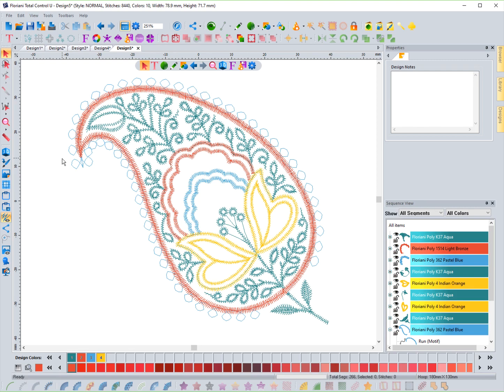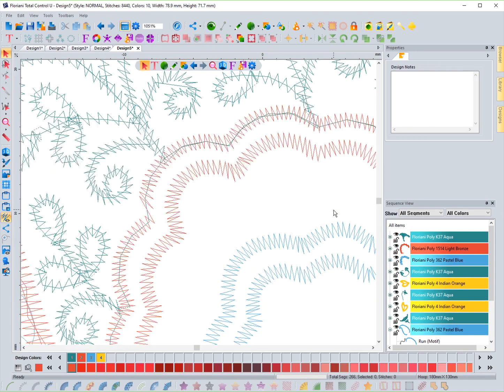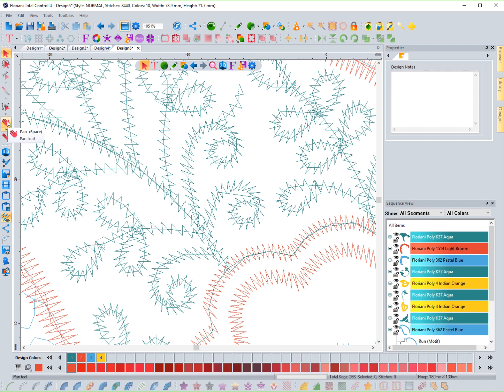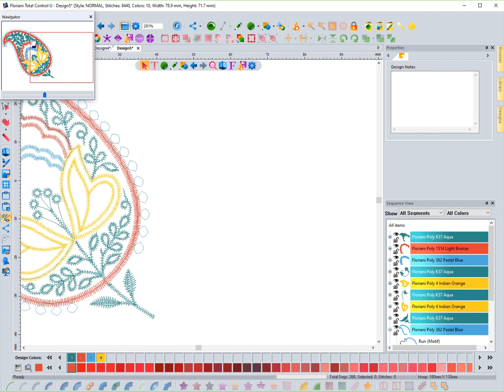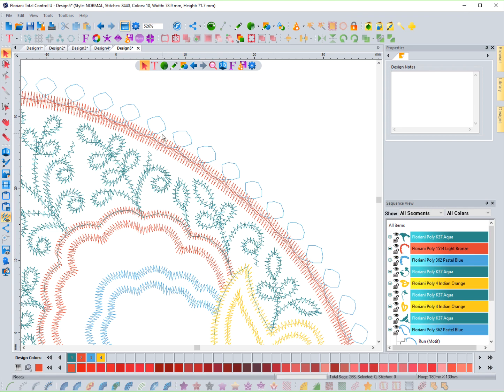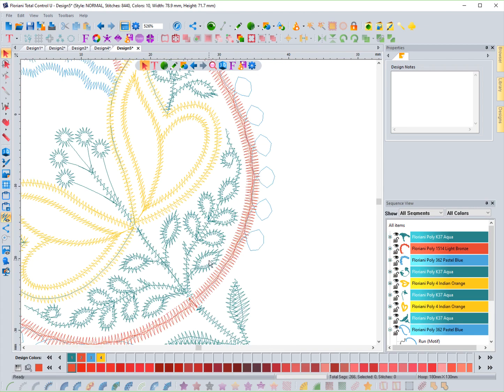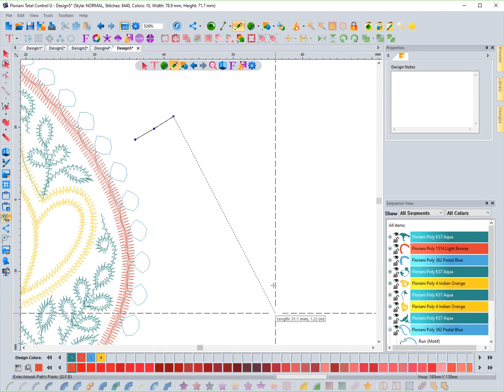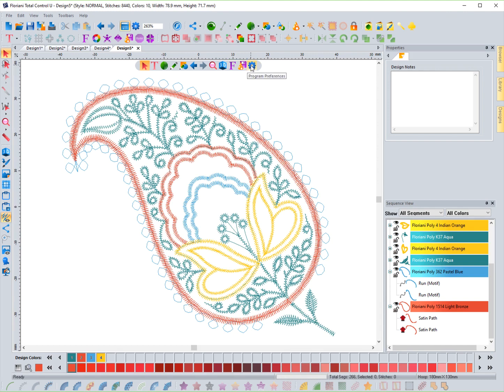3. Scrolling And Panning | Floriani Total Control U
In this video, I show you how to scroll and pan the design inside the Floriani Total Control U (FTCU) embroidery digitizing software.